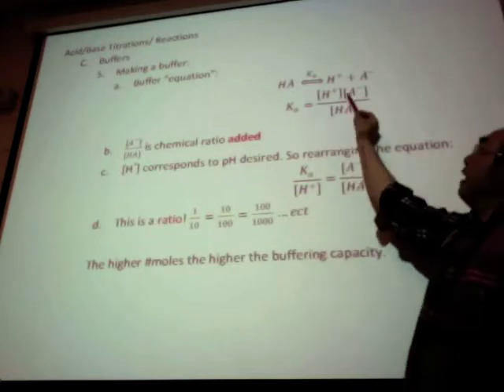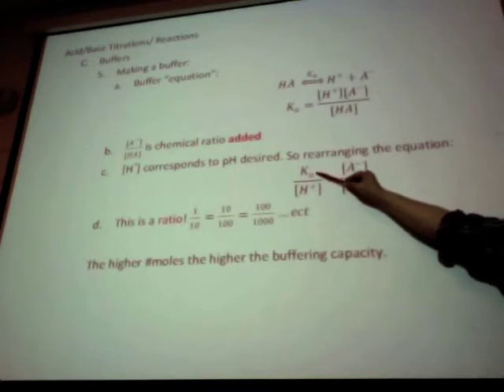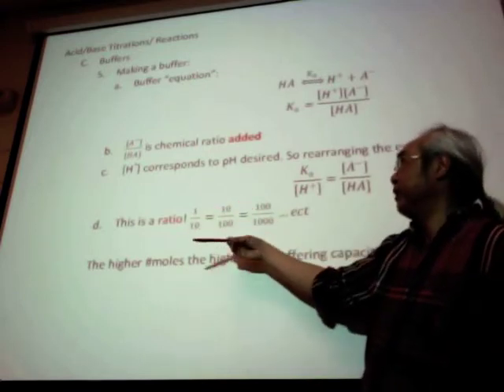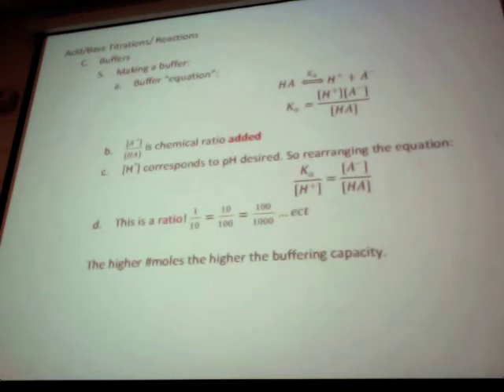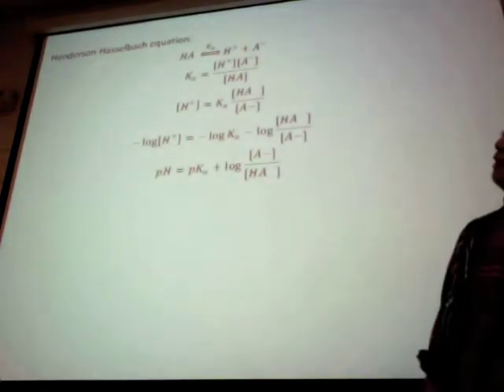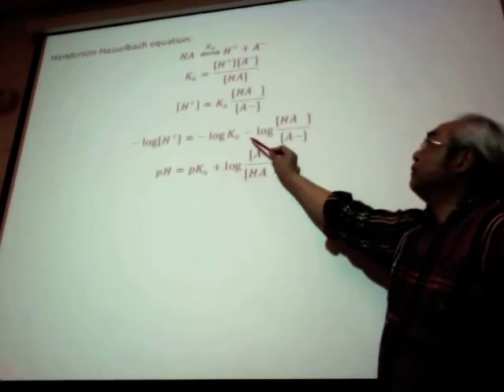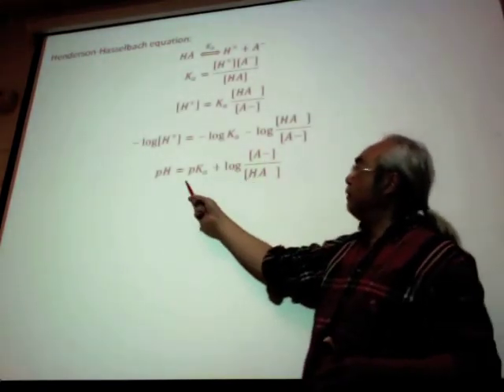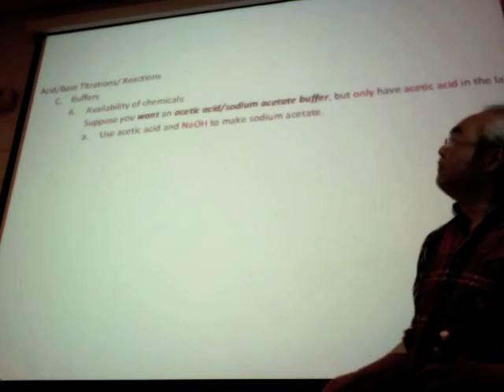lec 2-16 part 7